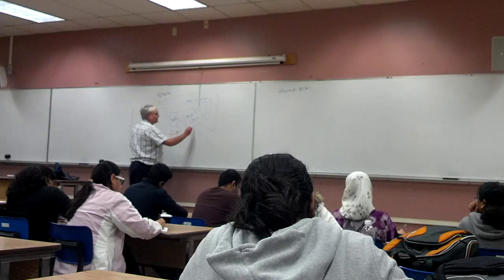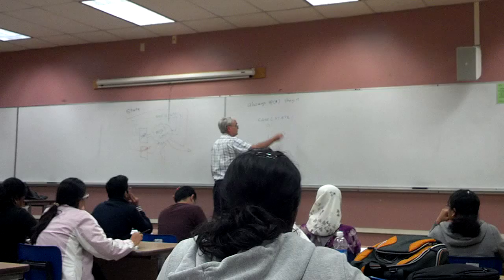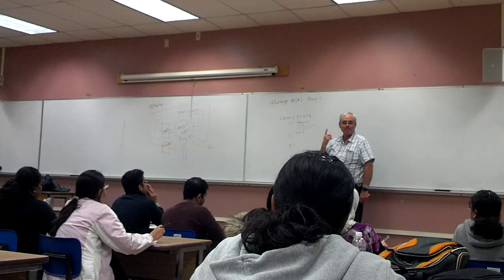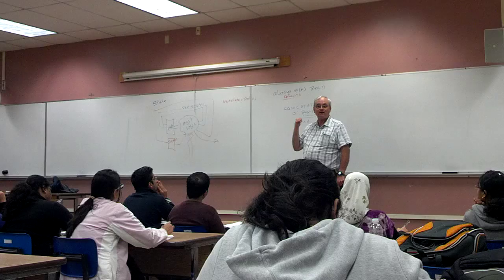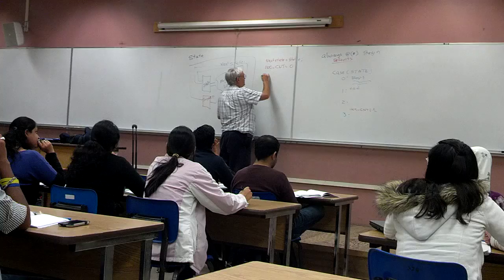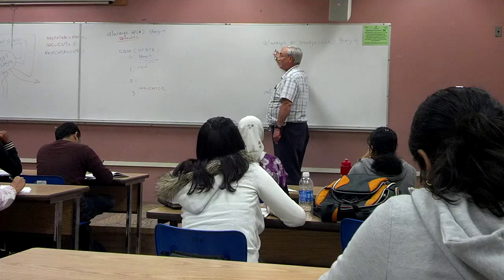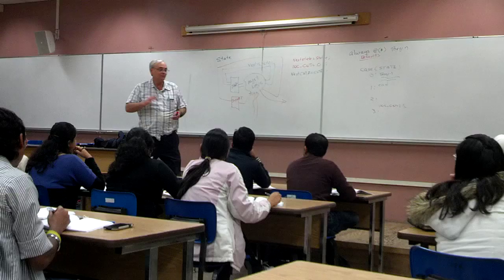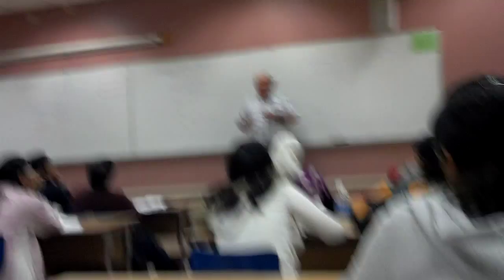Morris jones EE287- state machines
Prof. Morris Jones from EE department of SJSU explaines State machine and how to implement them using verilog.